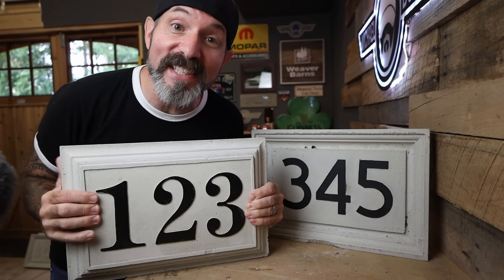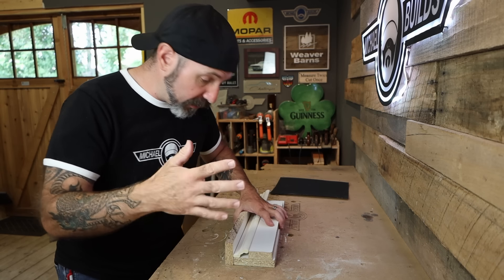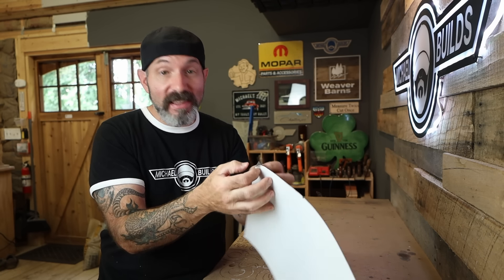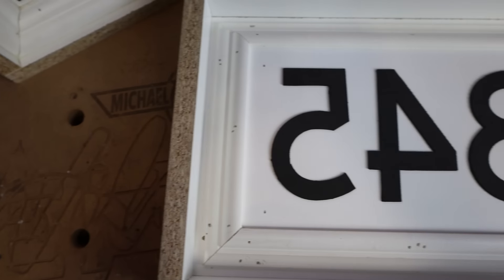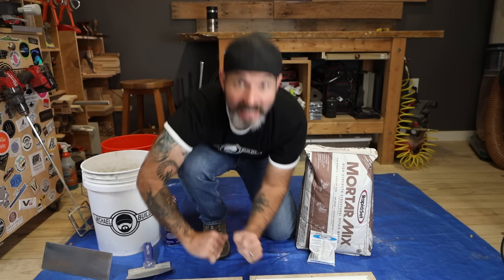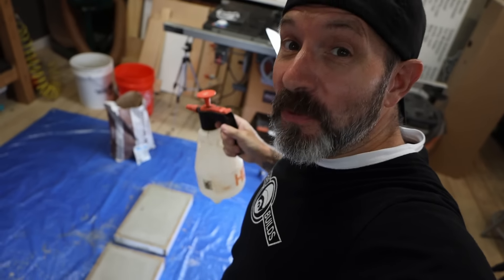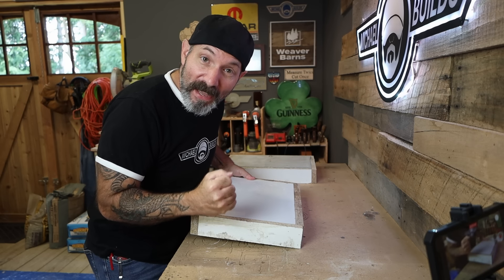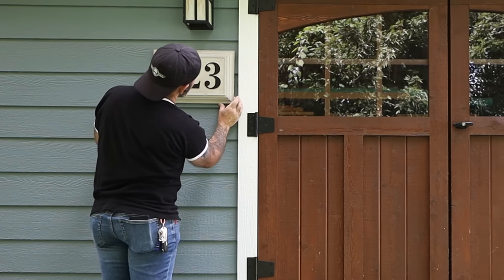QUICK and EASY Custom Concrete Address Plaques!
Let's make some quick and easy Custom Concrete Address Plaques. In this video I will show you how to make these awesome Concrete Address Plaques using Melamine, PVC bed moldings and craft foam. And it will only take you one weekend ya WEEKEND WORRIOR!

TOOLS AND PRODUCTS USED:
-Rapid Set Mortar Mix
-Rapid Set Flow Control
-Craft Foam (sticky back)
-Cricut Cutter
-Bucket Scraper
-Milwaukee 18v drill / impact driver combo kit
-Mixing Paddle

Michael Builds
47526 Clipper St.